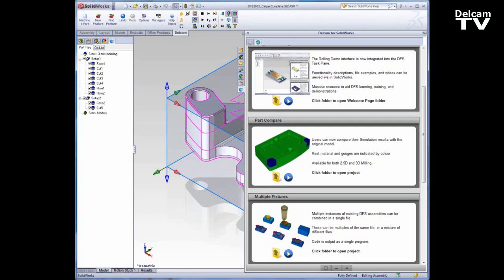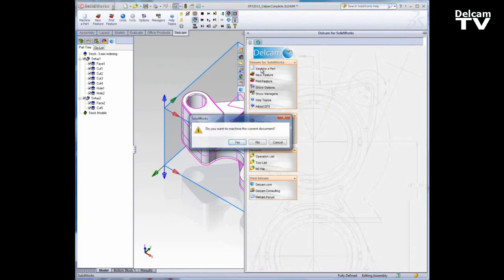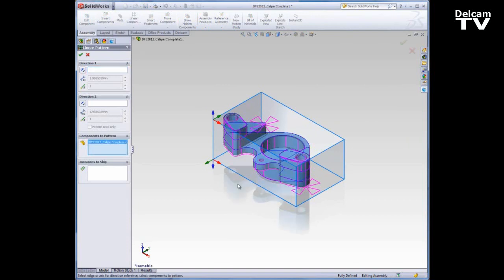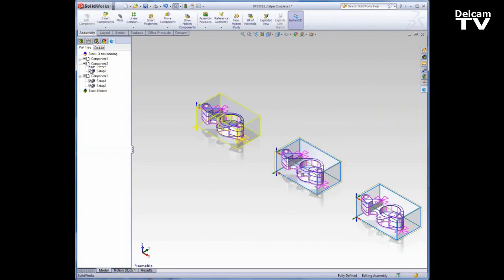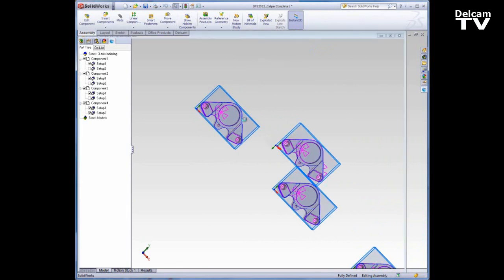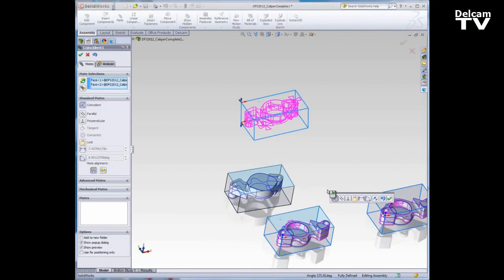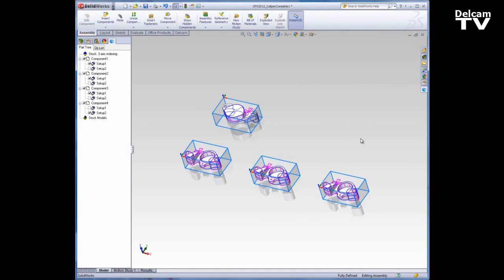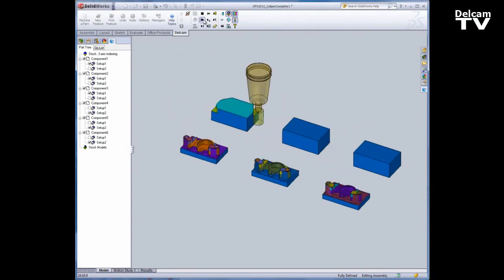Delcam for SolidWorks 2012 產生多面加工路徑